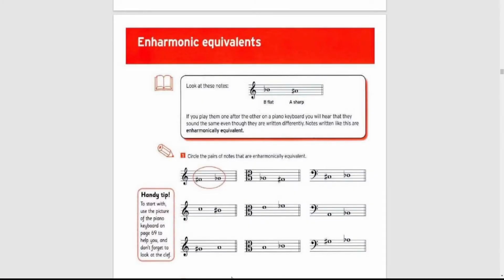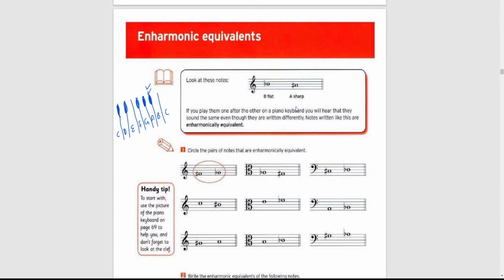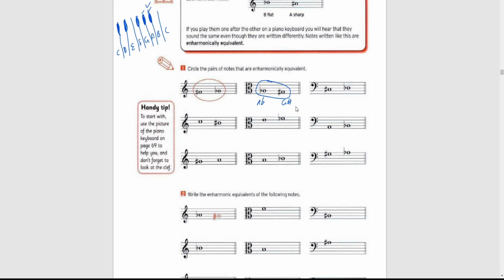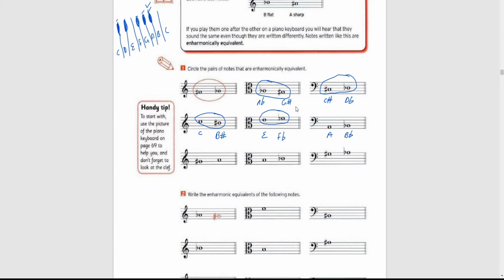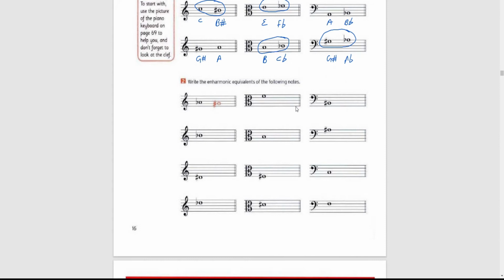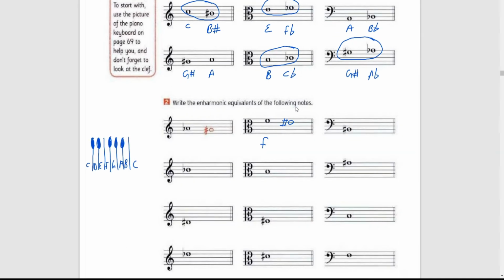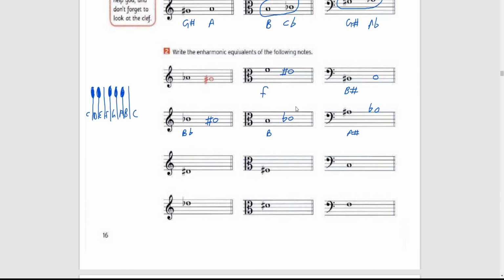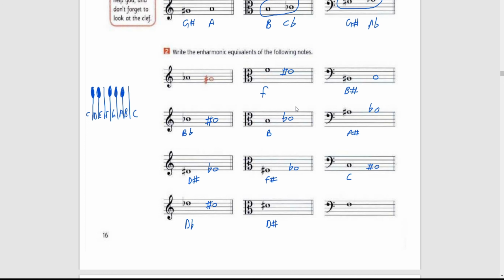TRINITY COLLEGE LONDON MUSIC THEORY WORKBOOK GRADE 4 PART 7 ENHARMONIC EQUIVALENTS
Welcome to Yogi Music Theory Tutorials. In these music theory videos, I will help you through each step of Trinity Music Theory Workbook Grades 4. Even if you don’t play an instrument, music theory can help you construct your music more professionally. For previous topics please check my other videos. Please suggest to me if you want me to make any video on a specific topic.